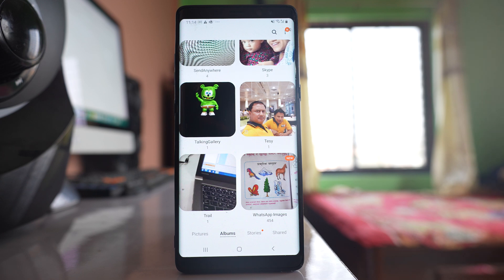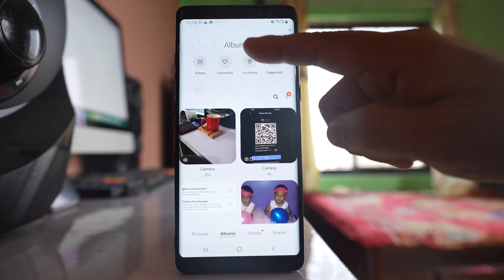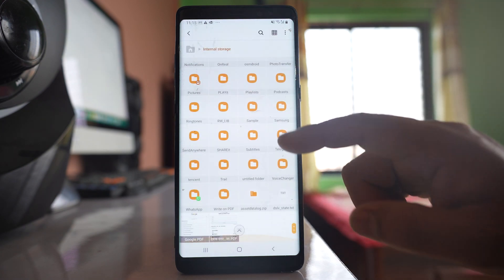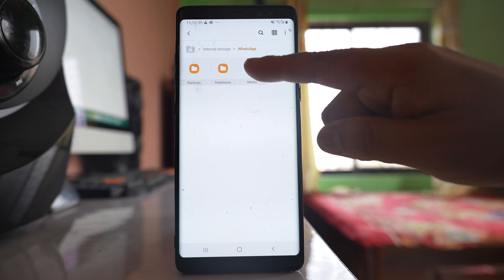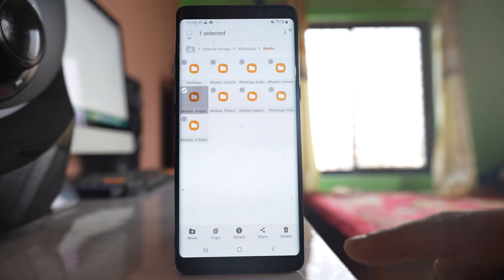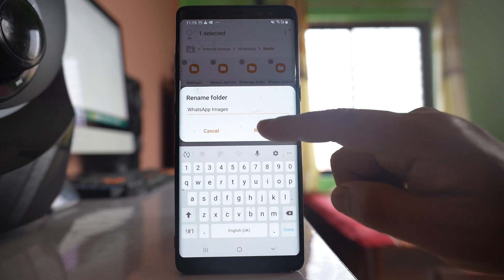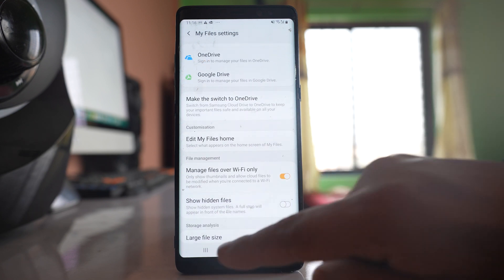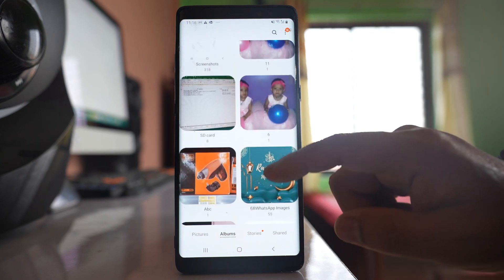Do you know you can Hide WhatsApp Images folder from Gallery of Samsung Device without Any App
How to Hide WhatsApp Images folder From Gallery of Samsung device (Easy Trick) | How to remove WhatsApp images folder from gallery of Samsung device | How do I hide WhatsApp media in my gallery

In this video today we will see how to hide WhatsApp Images folder from the gallery of your Android device. Right now you can see there is lots of images folder which is present inside the gallery of my Android device. So what I will do is I will go to the Samsung folder. I will open "My Files". I will go to "Internal storage". Now from here I will look for WhatsApp folder. Now if you are using other device but not Samsung you might have other ways to reach to the WhatsApp folder. Go to Media and there is WhatsApp Images folder here inside with there are pictures. So what I will do, I will tap and hold this WhatsApp folder. I will tap on this three dotted icons here. Rename. So what I will do is I will go at the beginning and I will add a Full stop sign and then Rename. So once I do this one I will tap on this three dotted icons again. Settings and make sure that this show hidden files it is disabled. Once I do it I will go back to the

gallery and if I scroll down

now in this case there is no WhatsApp images folder. So this is how you can hide WhatsApp images folder from the gallery of your Android device.